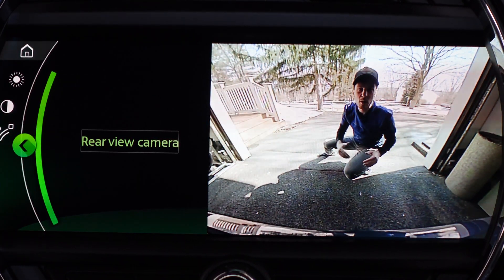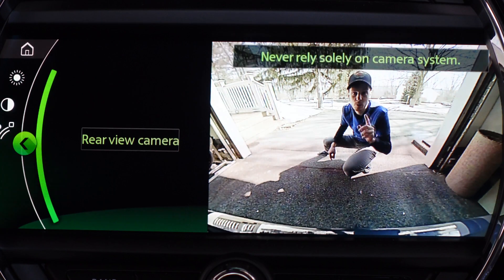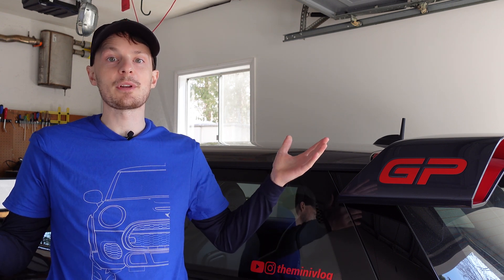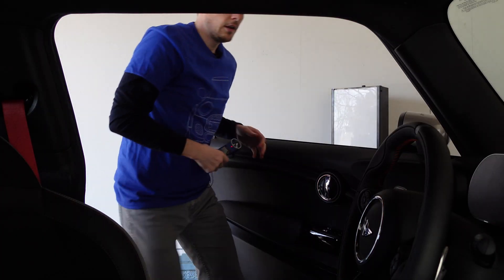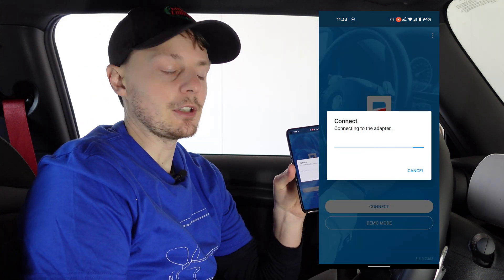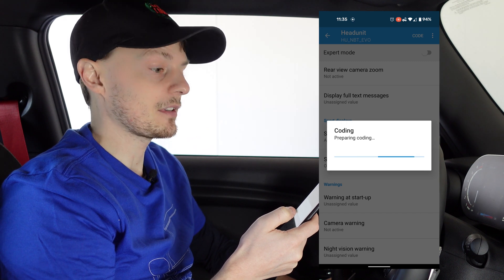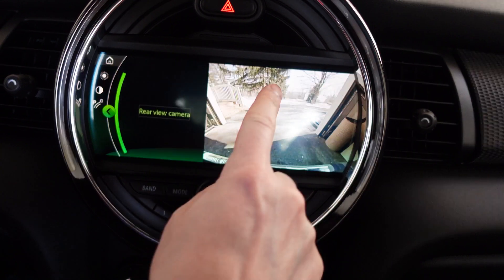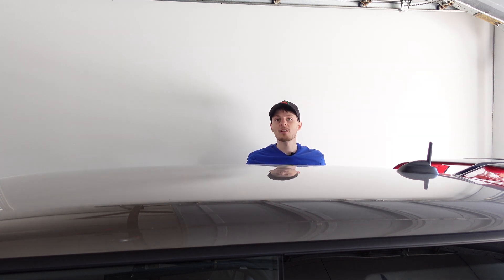Turn off backup camera warning message in a MINI with Bimmercode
Another Bimmercode week where we turn off the backup camera warning message on an F56 MINI Cooper

0:00 Intro
0:46 Shameless plug
1:25 Coding Steps
2:30 Results
2:43 Outro